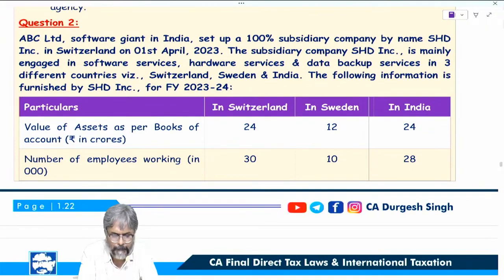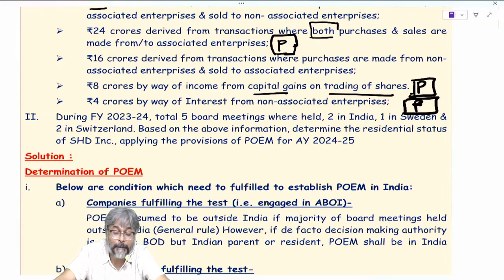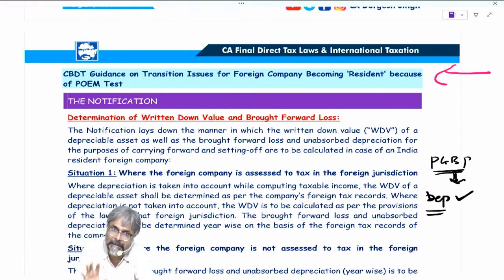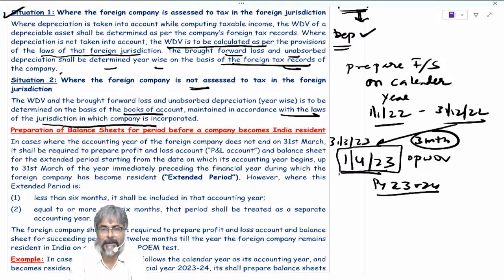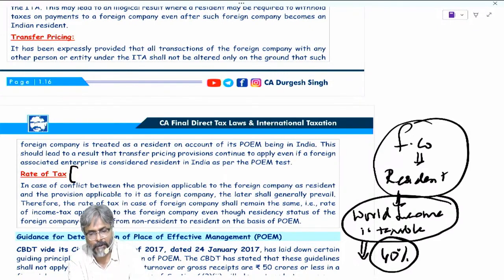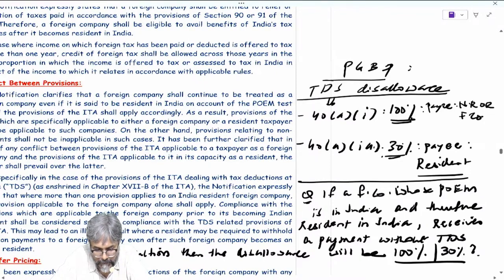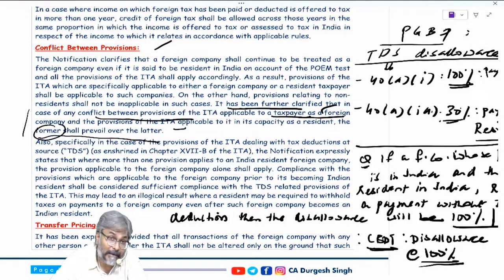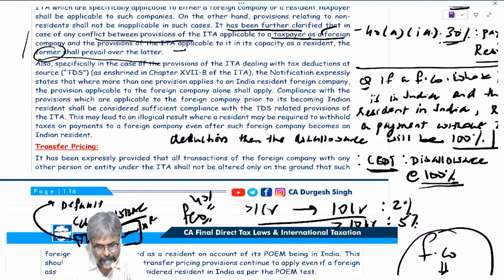CA FINAL CA DURGESH SINGH SIR DIRECT TAX REGULAR BATCH MAY_ NOV 24 F2F & Live Online Day 8